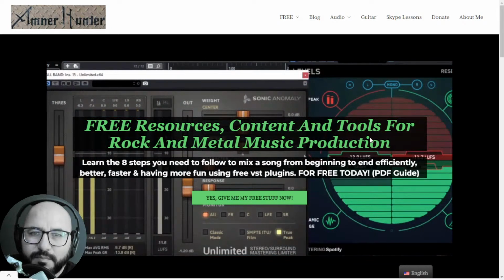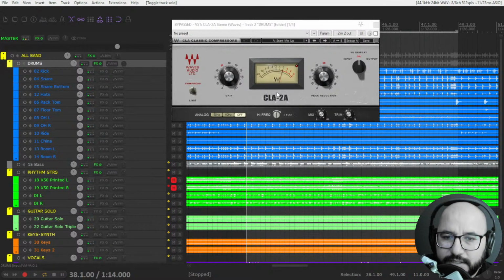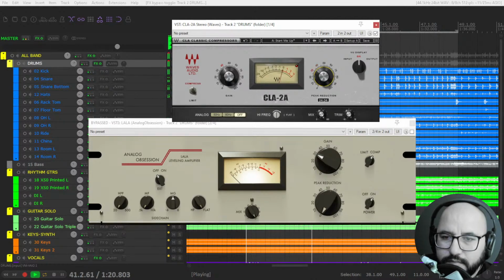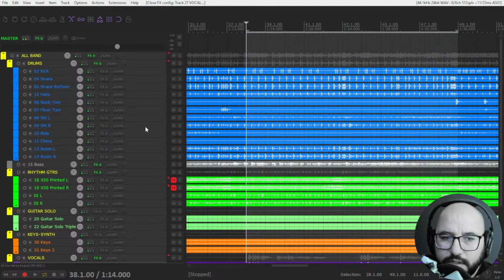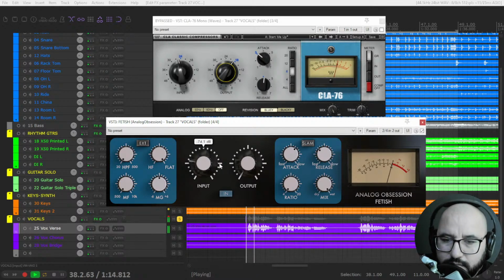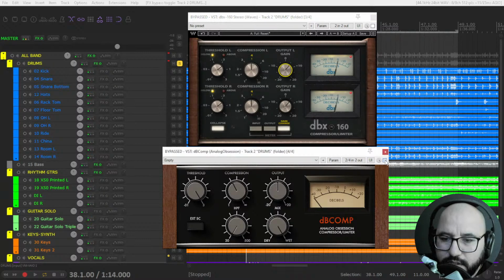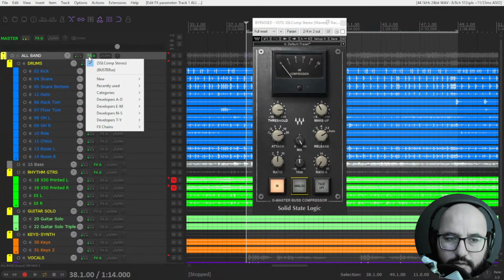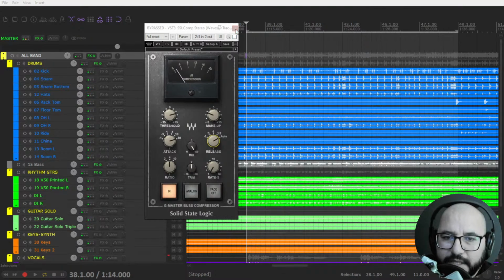4 FREE Vst Plugin Alternatives To Waves Audio Compressors (CLA 2A, CLA 76, Dbx160, SSL G Master Bus)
I share with you 4 cool free alternatives to 4 famous compressor plugins by Waves Audio. Cool & musical compressors that work great on vocals, drums, buses, etc.
In this video I go through their features both waves & the counterpart & test them in some elements in a mix with some comparison tryouts.
Let me know your thoughts on these vst counterparts.

- 8 steps mixing checklist using free plugins
- Free & paid alternatives to Waves Plugins

0:00 Intro & about
1:26 My FREE stuff for you
2:53 CLA 2A & LALA features
6:25 CLA 2A & LALA sound on drums
9:03 CLA 2A & LALA sound on vocals
11:29 CLA 76 & Fetish features
13:18 CLA 76 & Fetish sound on vocals
15:29 Dbx160 & dBComp features
16:55 Dbx160 & dBComp sounds
19:13 SSL G Master Bus & BUSTERse features
22:21 SSL G Master Bus & BUSTERse sounds
24:43 Your opinion of this vsts? + live comments
25:53 My FREE stuff for you

Free MIDI Pack when you buy EZdrummer 3, Superior Drummer 3, or EZbass